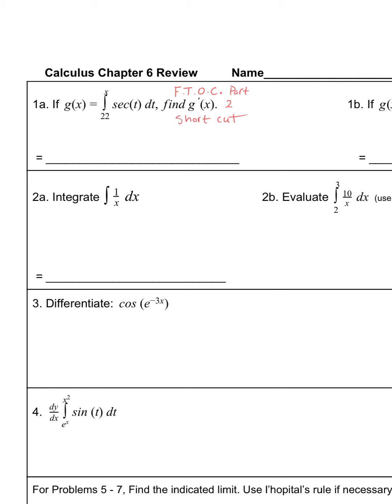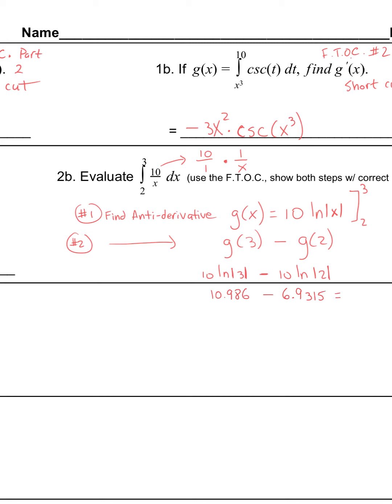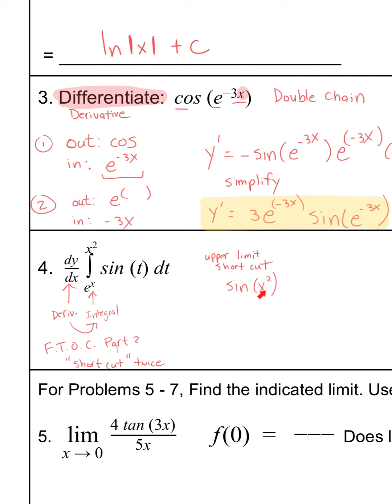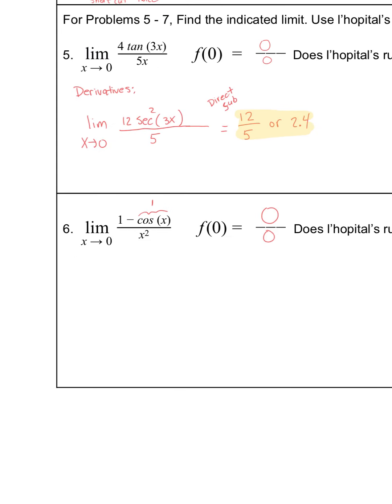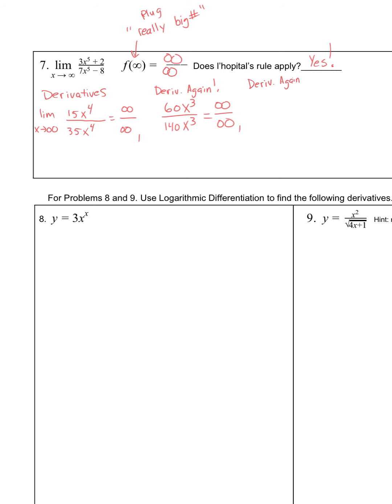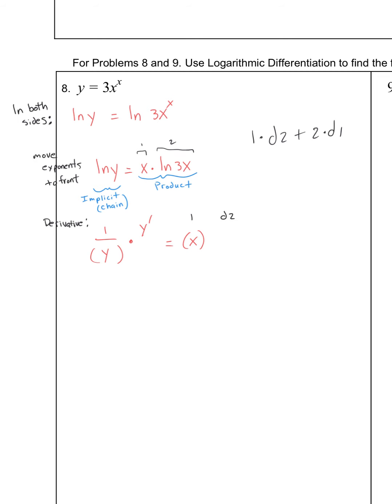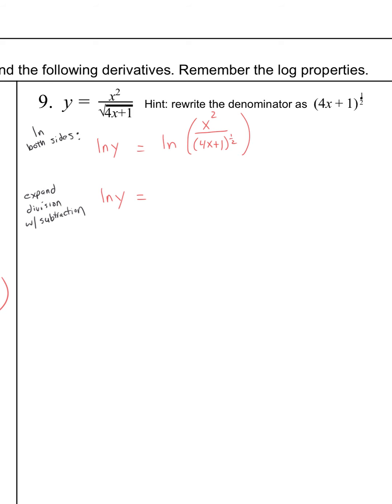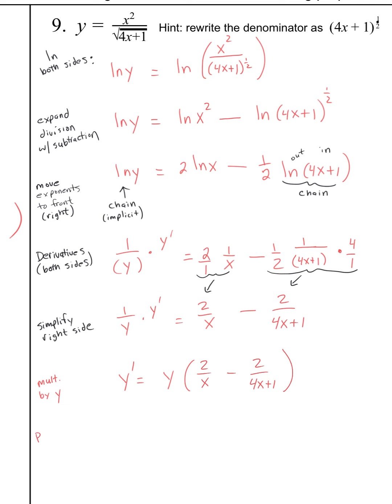Calc Ch. 6 Review Wkst Video.mp4